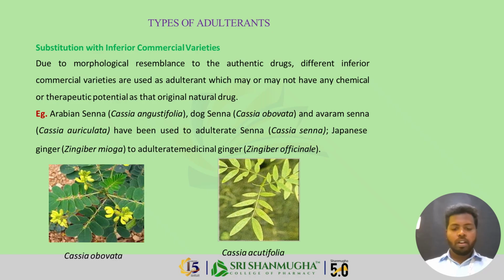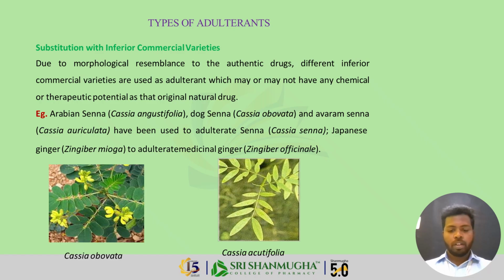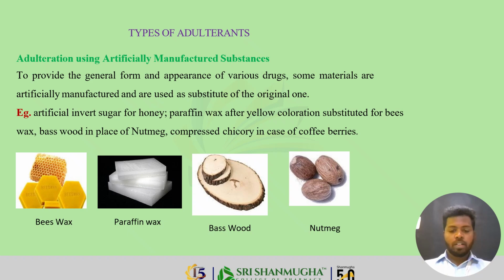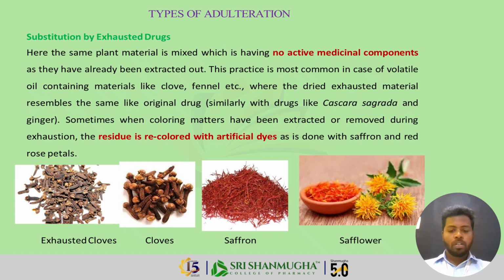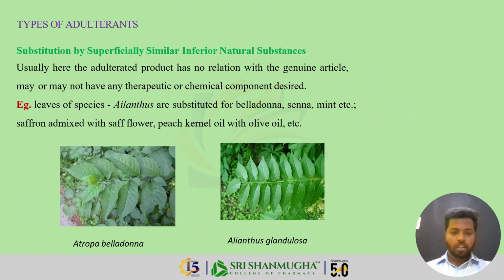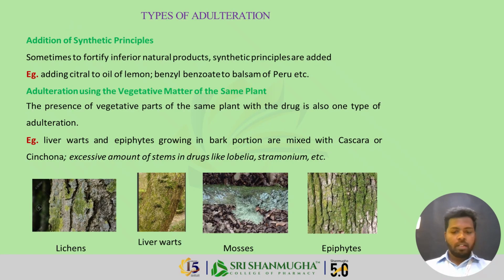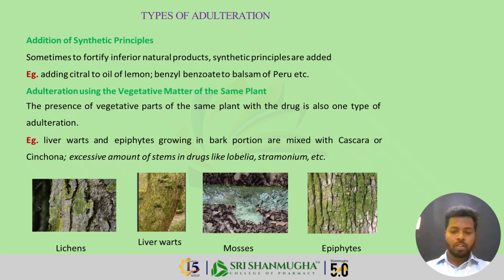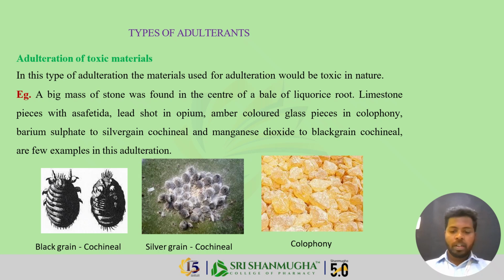Adulteration of crude drugs Part 2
Series of lecture on Adulteration of crude drugs (types of adultrants)